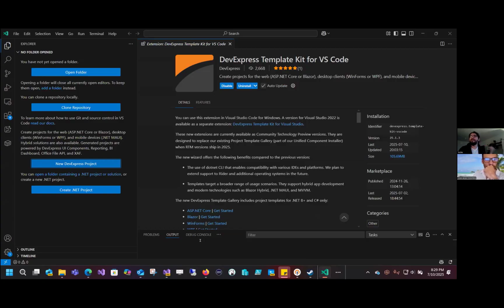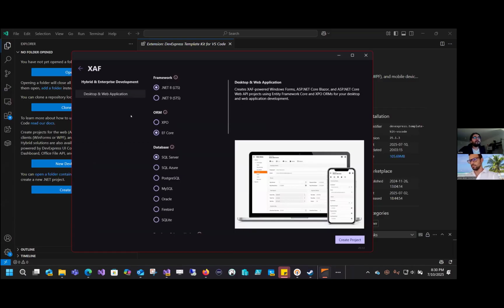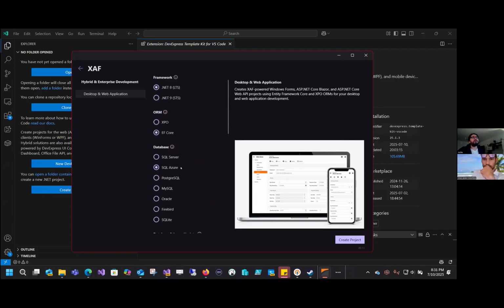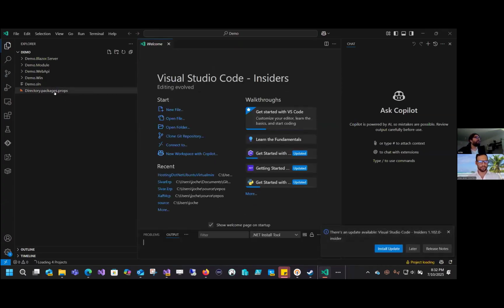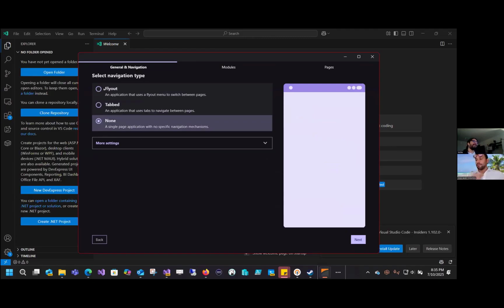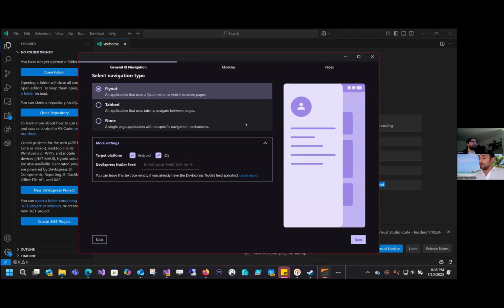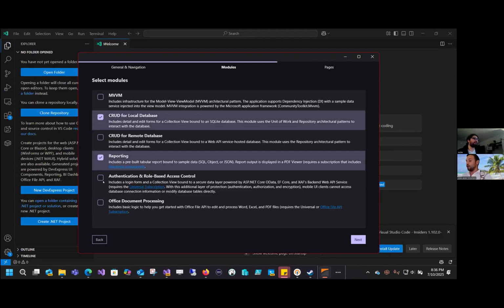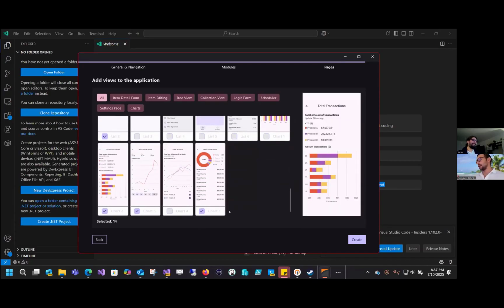XAF 25.1 - DevExpress Template Kit - XAF and MAUI